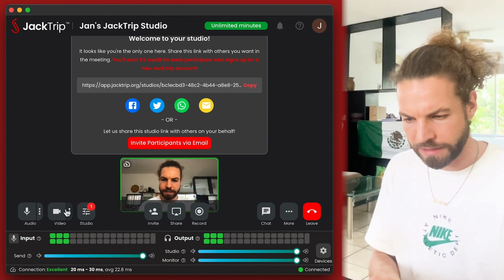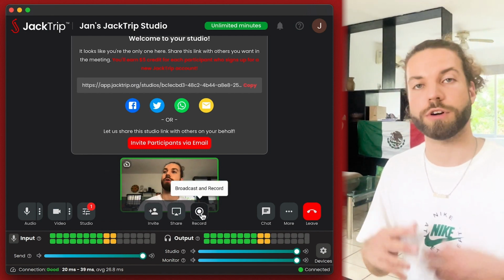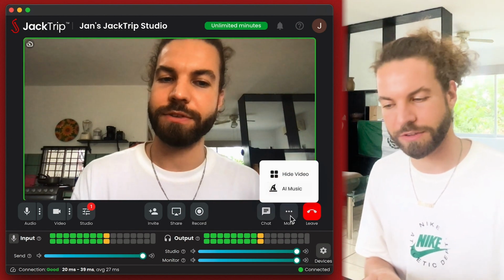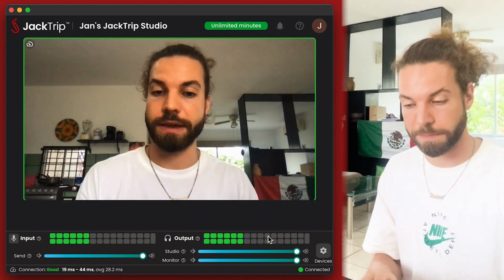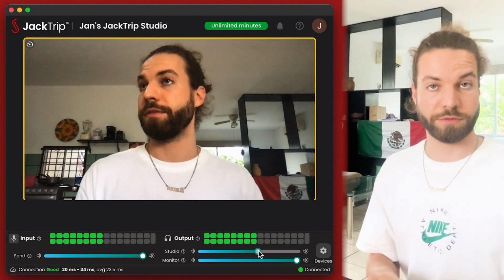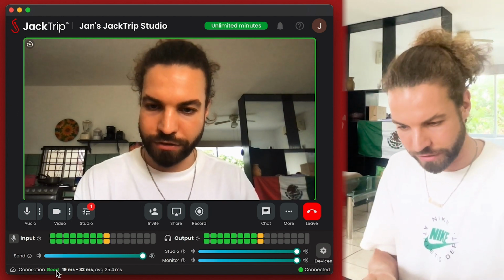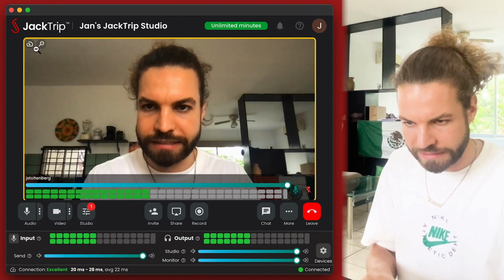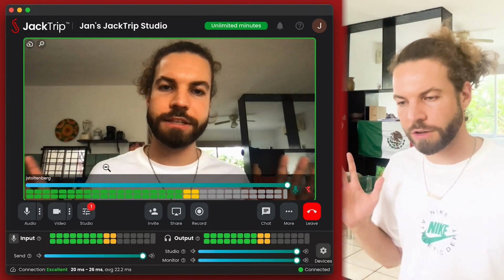Interface Overview - Get Started with JackTrip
In this video of the JackTrip tutorial series, Jan shows you the user interface of the JackTrip 2.0 Desktop App.
Curious about more features of JackTrip? Here's the complete YouTube playlist to get you started with Jack Trip :